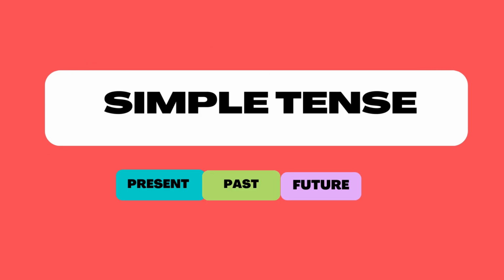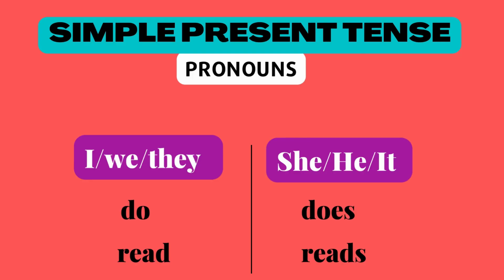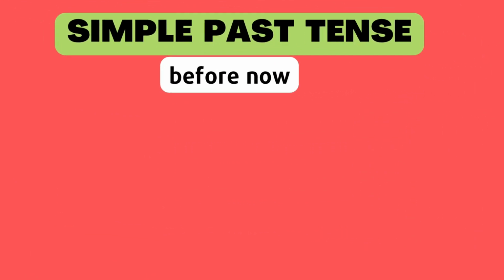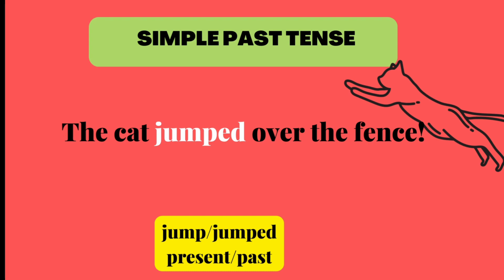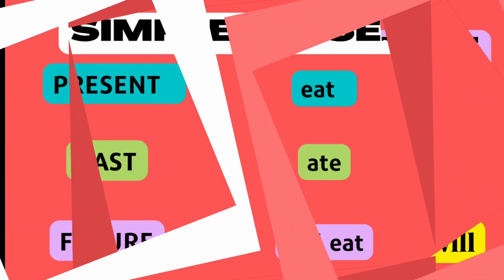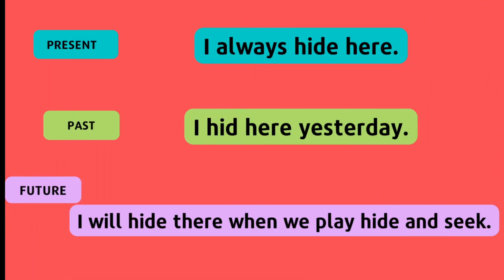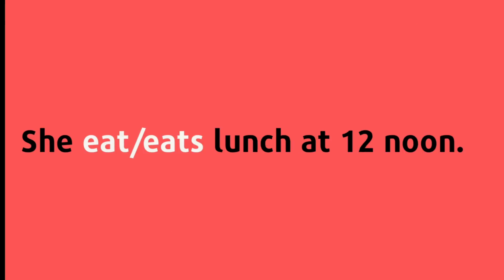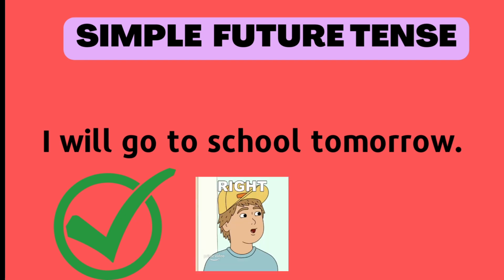How to use Simple Tenses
Learn how to communicate better using the correct tenses. Learn about simple tenses (present, past, and future)